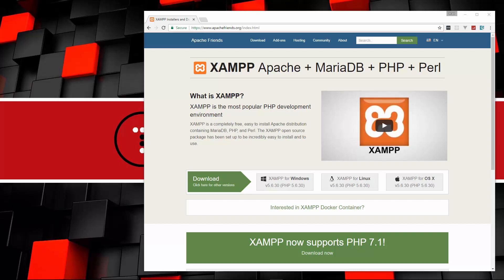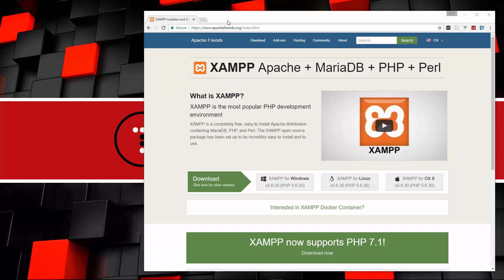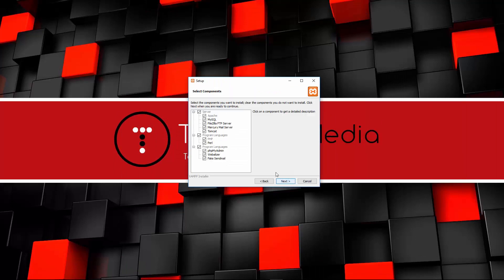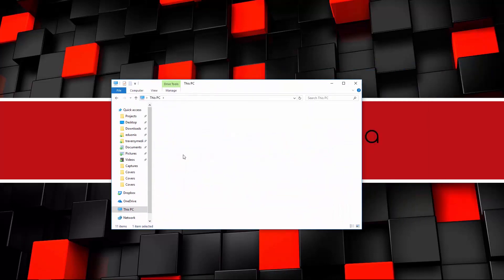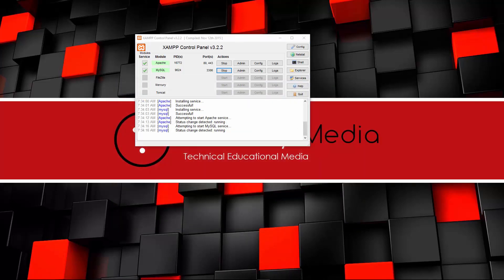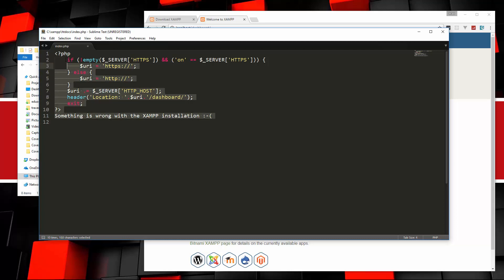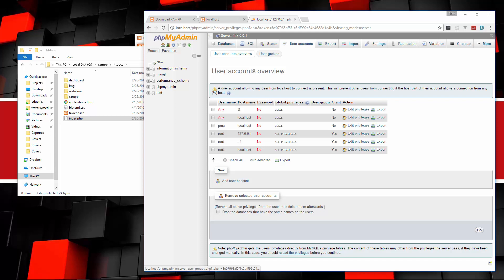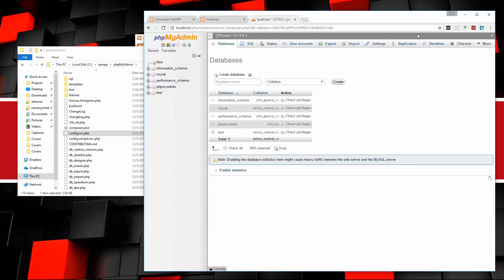PHP Front To Back [Part 2] - PHP7 & Xammp Installation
In this video we will be installing Xammp which includes PHP 7, Apache and MySQL. This is in preparation for a big series on PHP